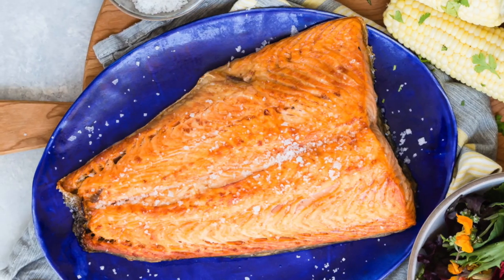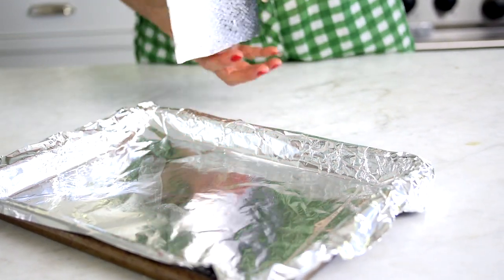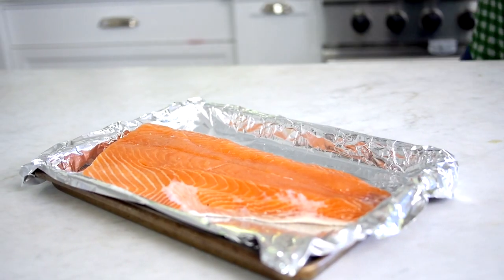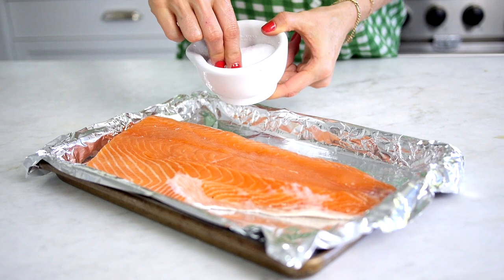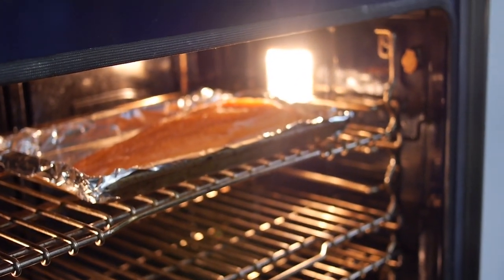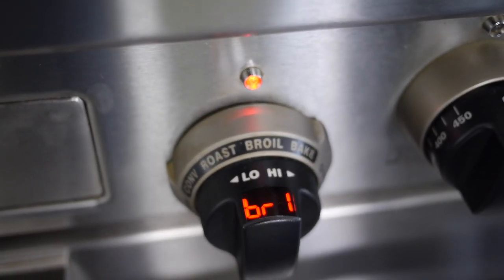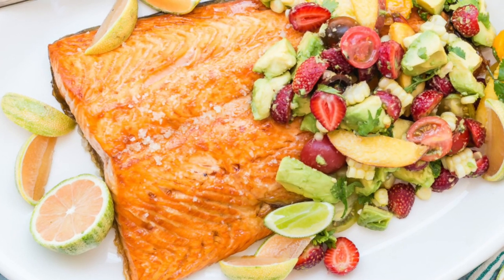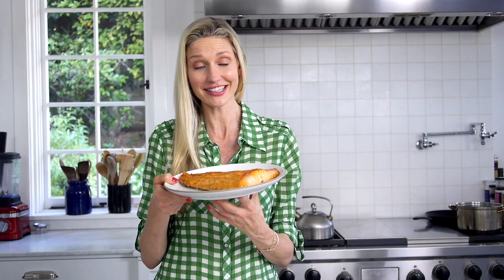Simple Broiled Salmon - Easy Dinner Recipes - Weelicious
We buy salmon every Sunday at the farmer's market, and simply broiled is our favorite way to prepare it!

1 1/2 pounds salmon filet
 kosher salt

Preparation
1. Preheat broiler. Place salmon on a foil lined baking sheet, season with salt and broil 8-10 minutes or until golden.